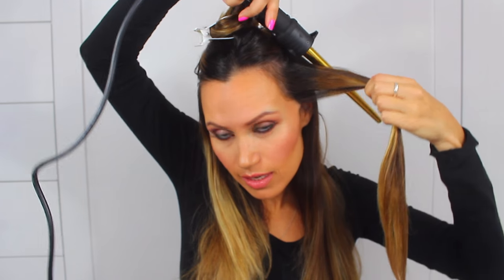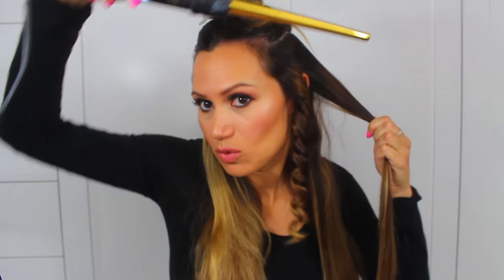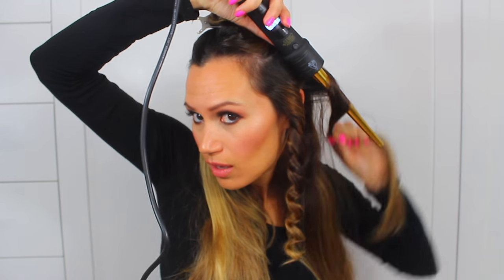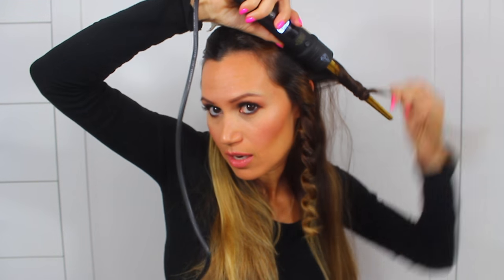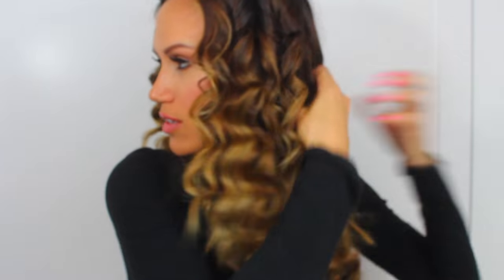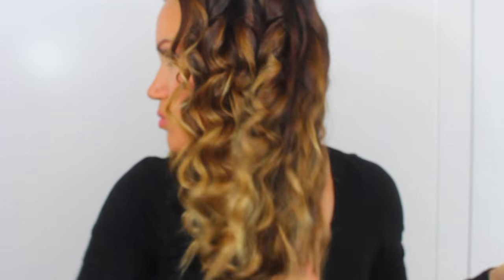Curly Locks Tutorial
XOXO ~ RAMONA

I used the smallest curling  wand for this tutorial